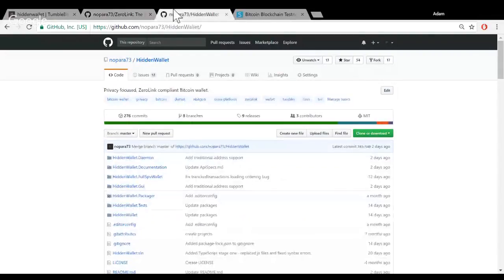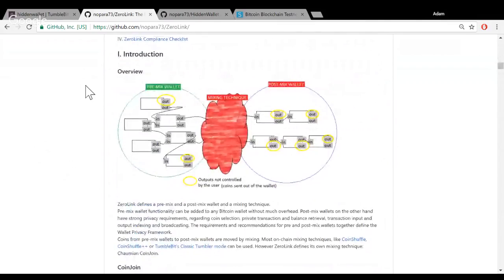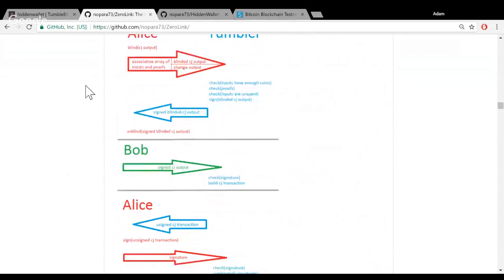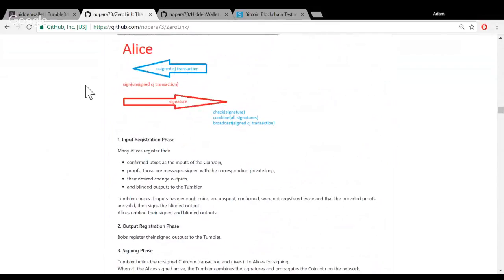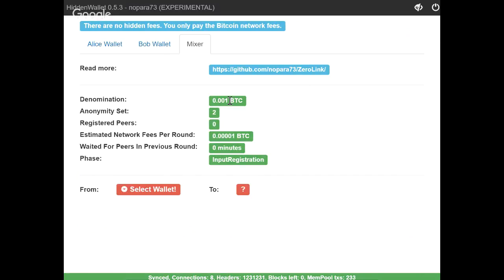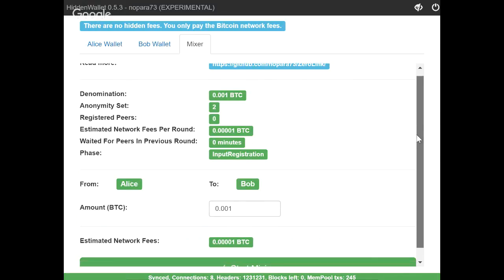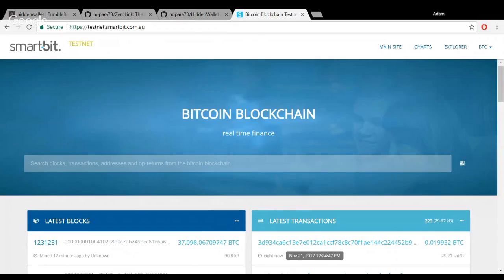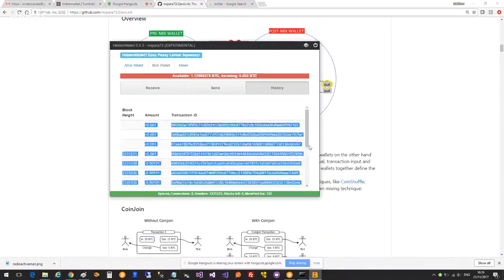Trustless Bitcoin Mixing With ZeroLink